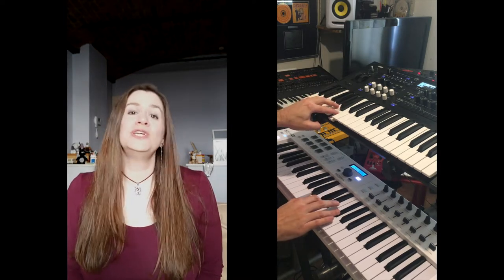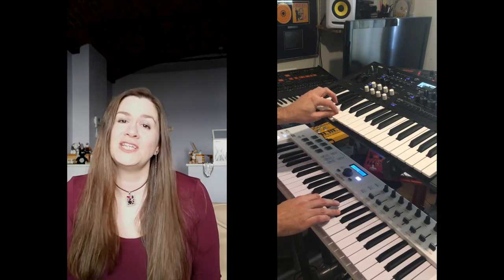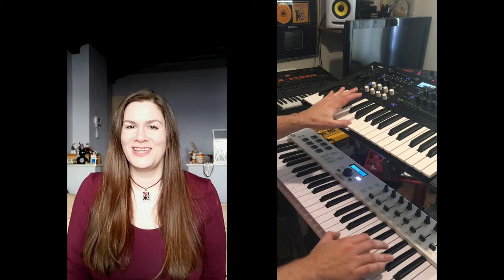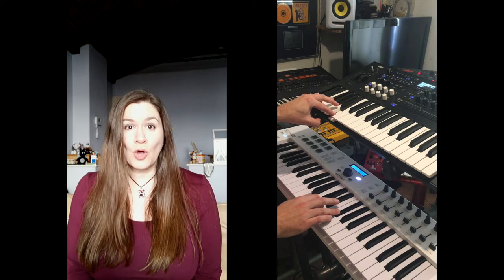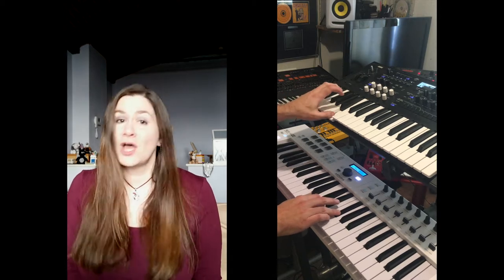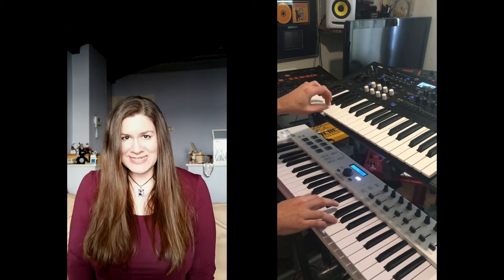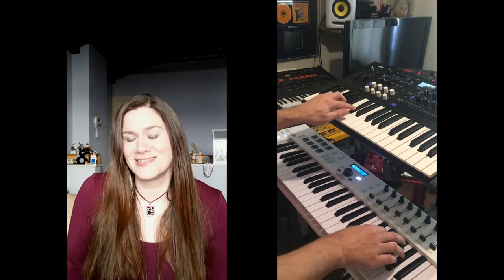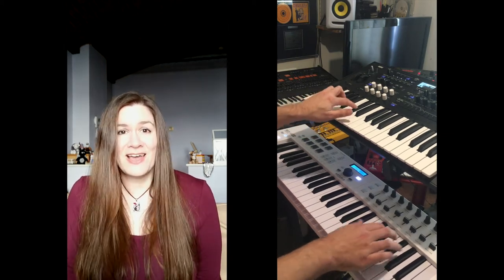Spray - We Gotta Get Haircuts (live during lockdown)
Locked down at opposite sides of NW England, Spray perform the song from their album 'Failure Is Inevitable', using  @Korg 's new Wavestate synthesiser.